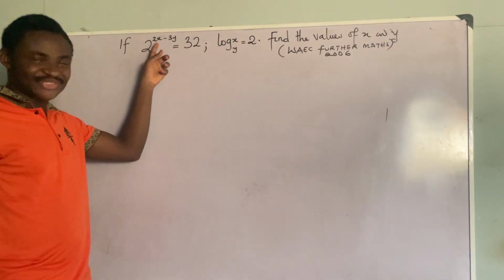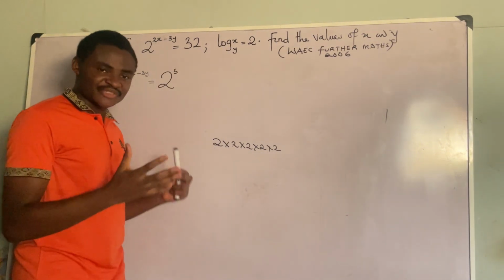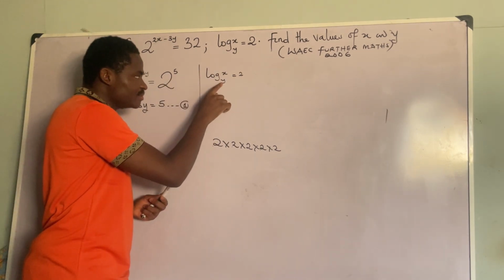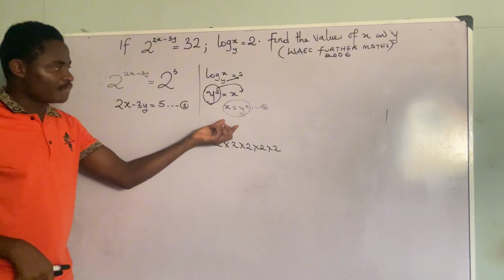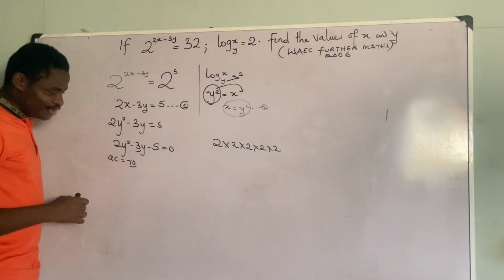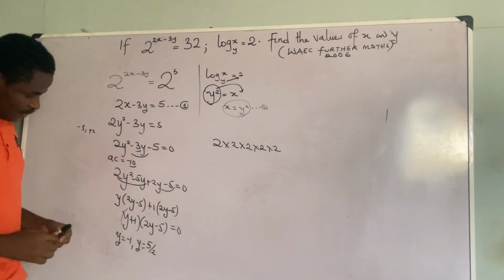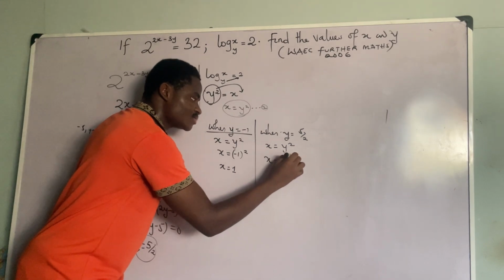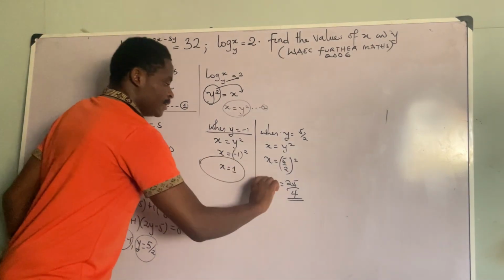SOLVE THIS QUESTION!!!